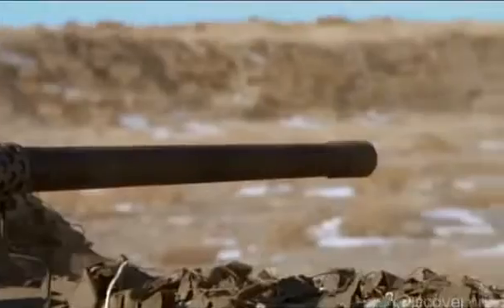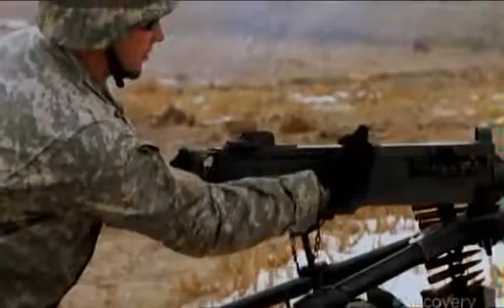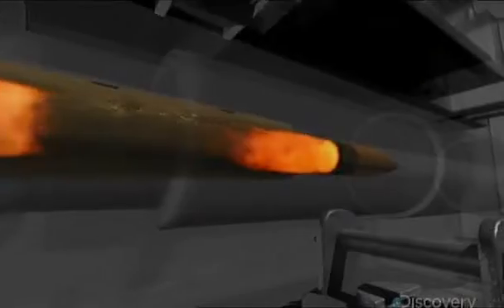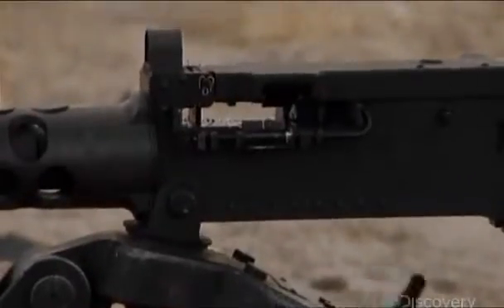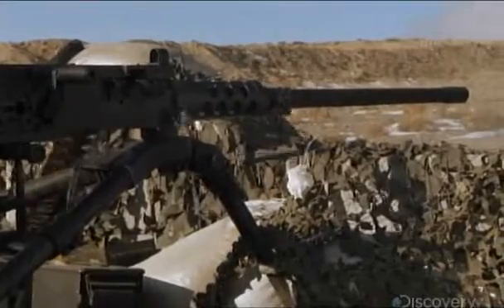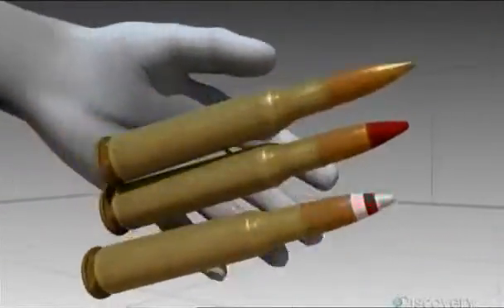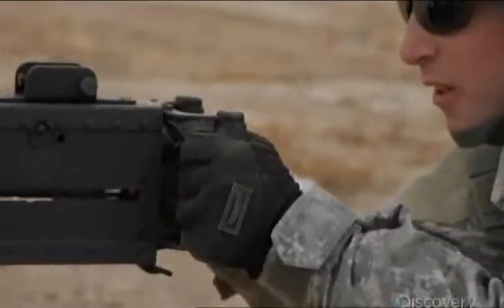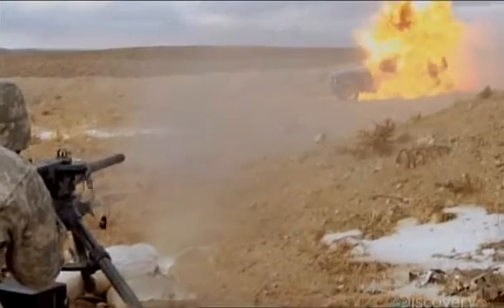Browning macine gun working